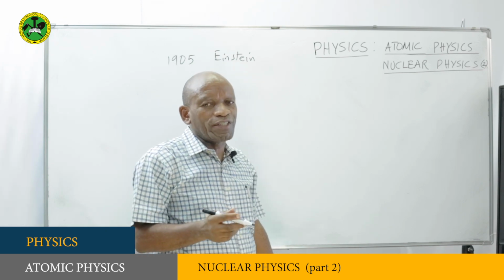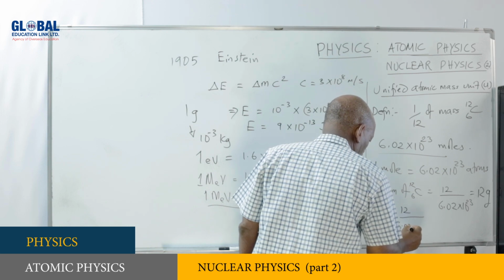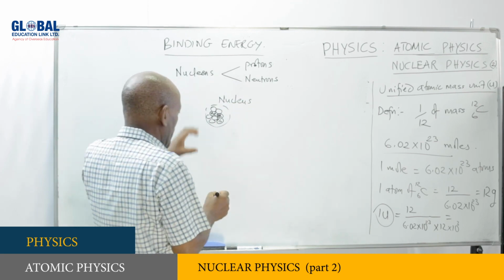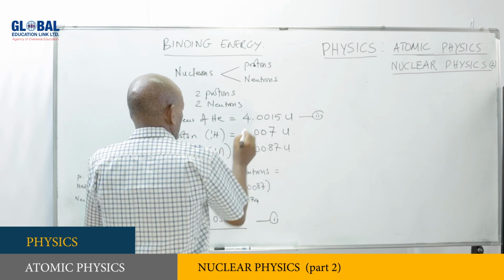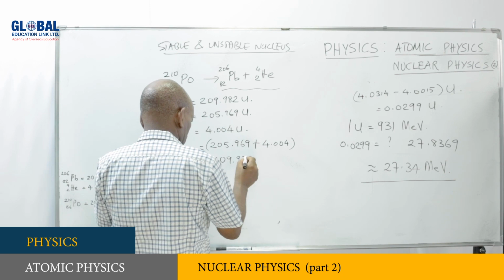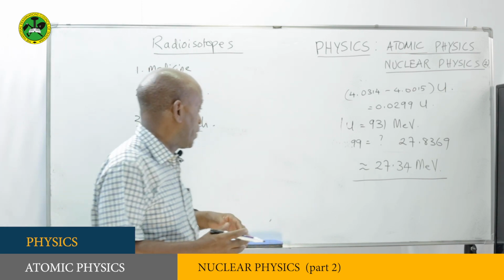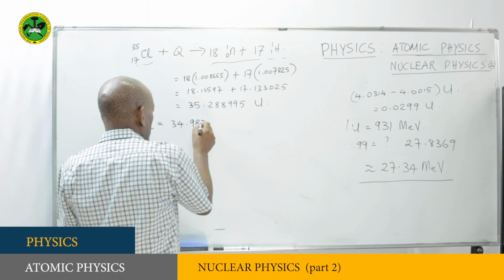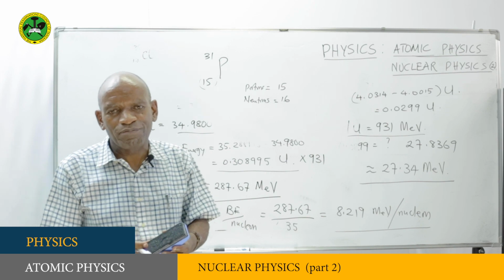Mapitio ya somo la PHYSICS katika mada ya 'Nuclear Physics' kwa watahiniwa wa Kidato cha Sita